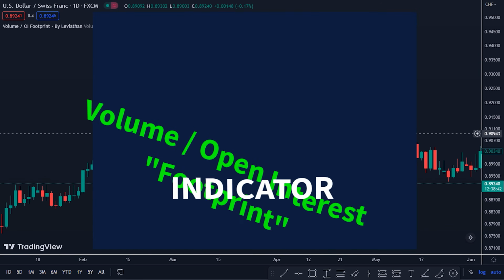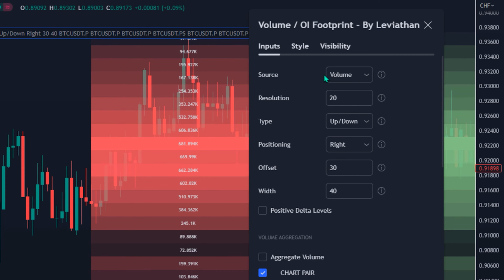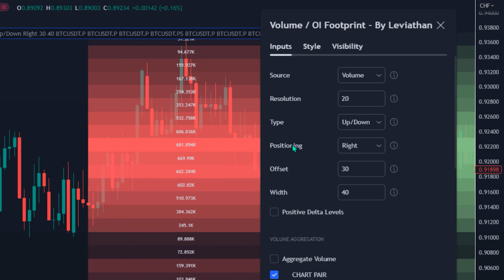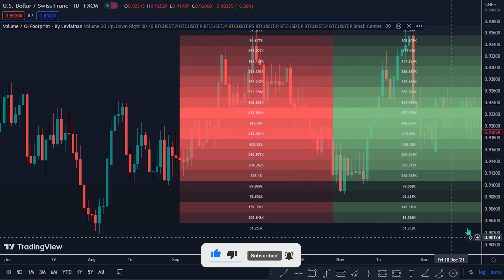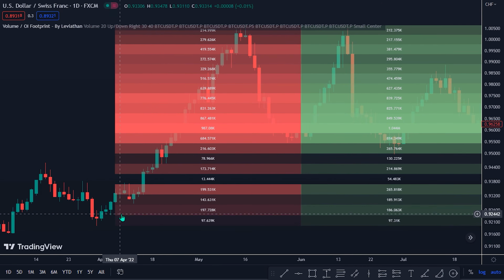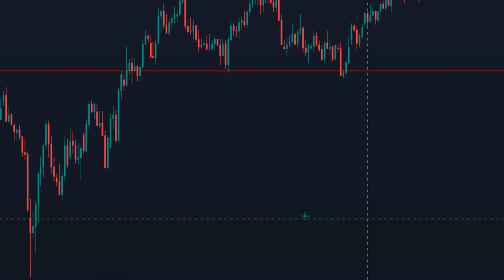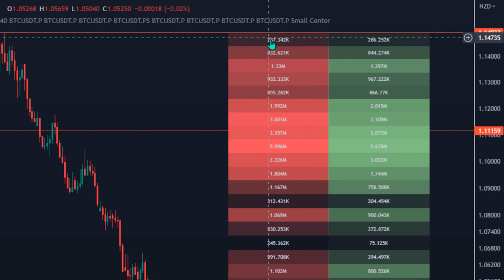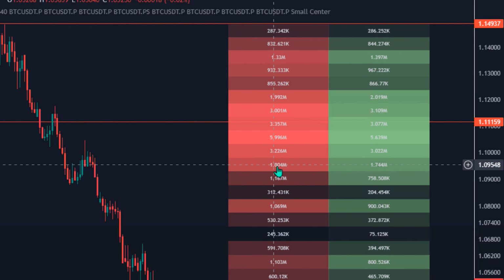Volume Open Interest Footprint Indicator Trading Strategy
FXDailyReport.com - Volume Open Interest Footprint Indicator Trading Strategy